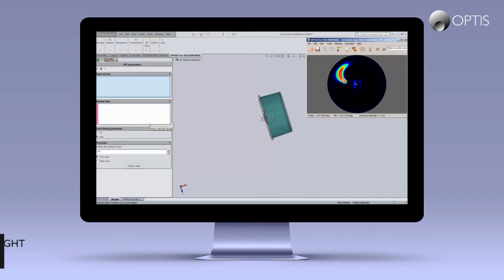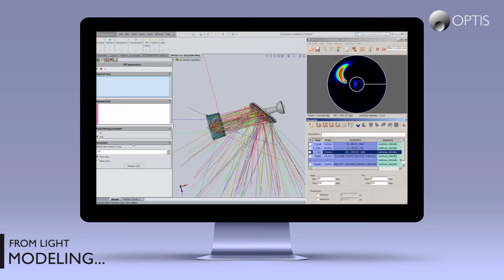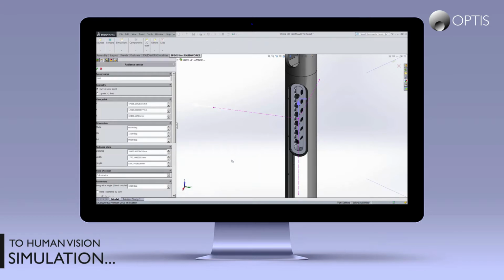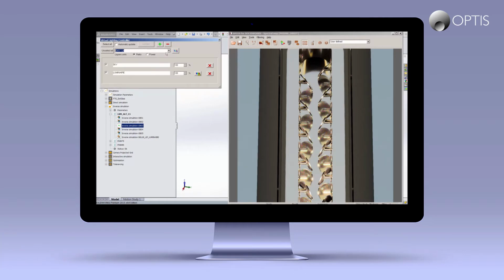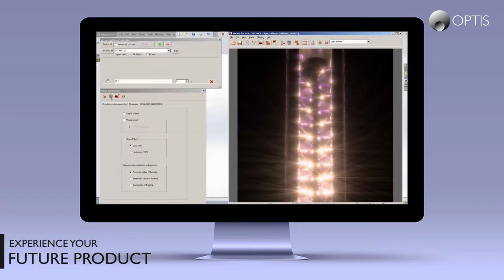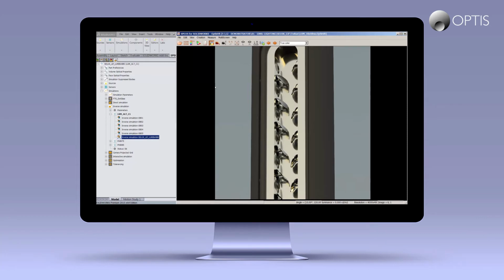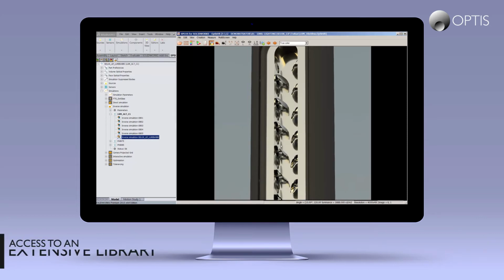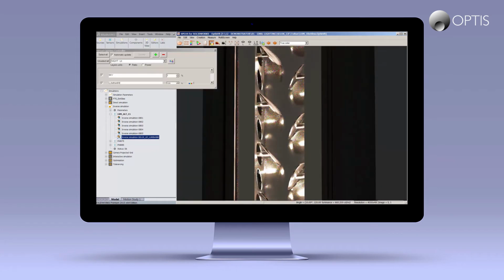Partnership l ANSYS OPTIS & SOLIDWORKS